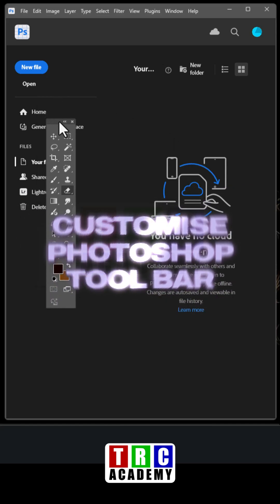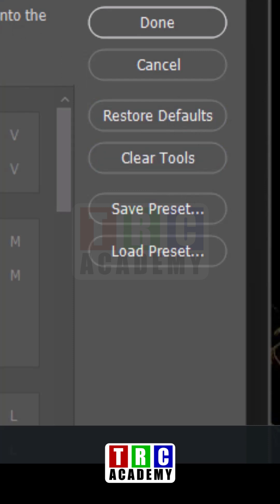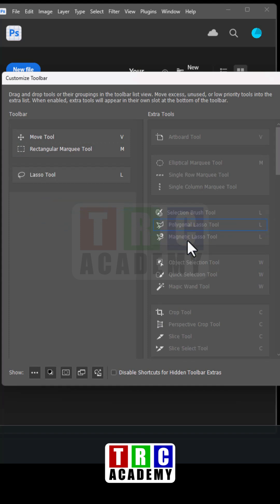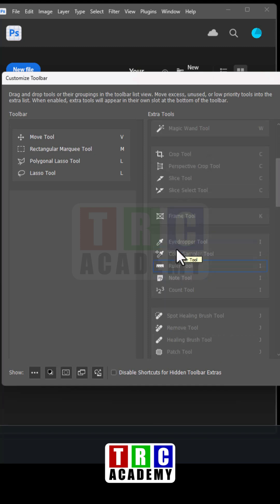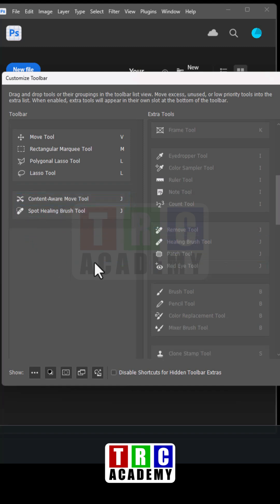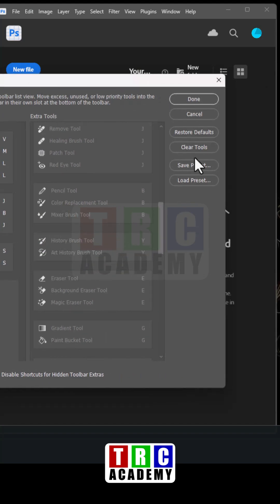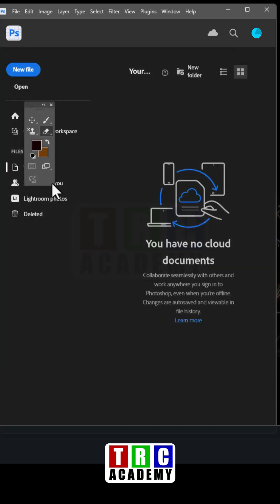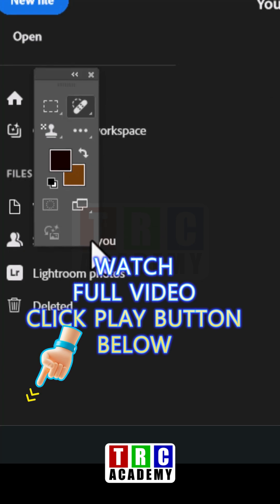CUSTOMIZE TOOL BAR IN PHOTOSHOP 👍🏼👌😍photoshoptool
TOOL BAR IN PHOTOSHOP